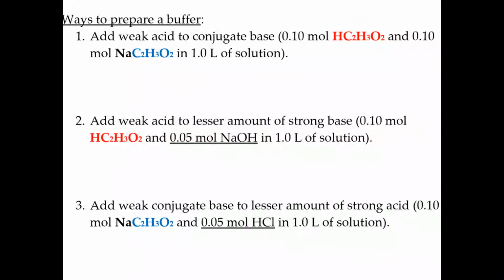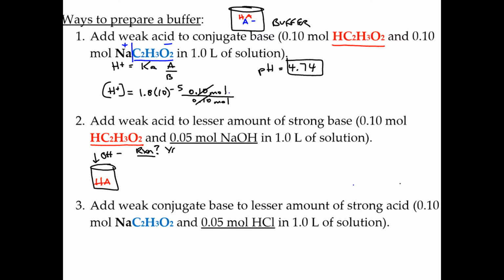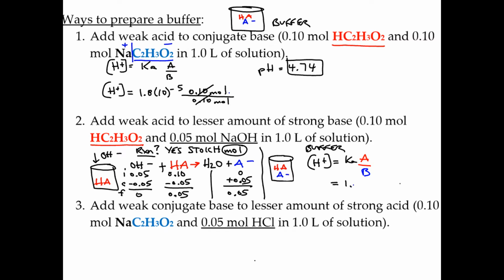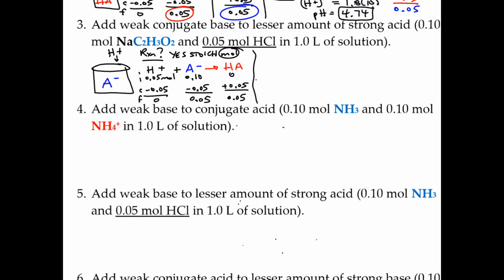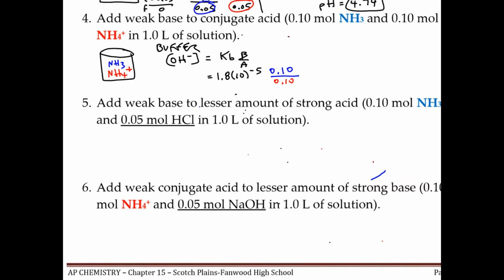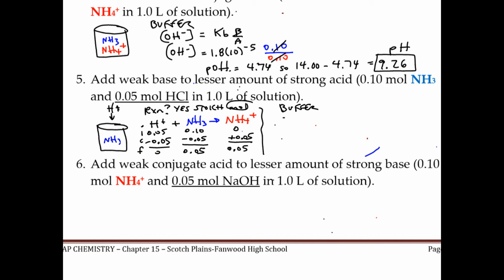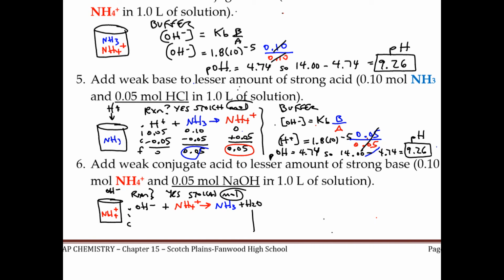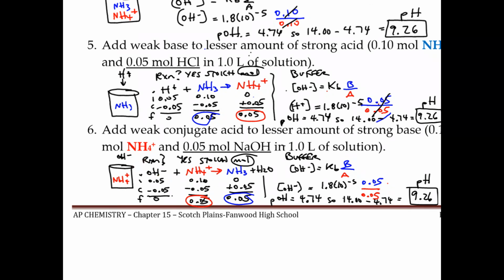APVideo15 Notes4 BufferPrep